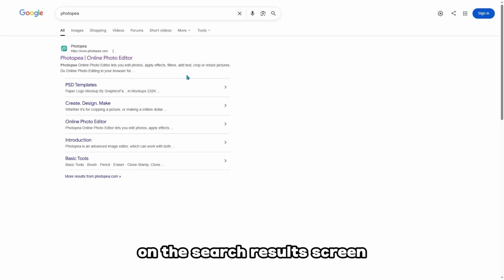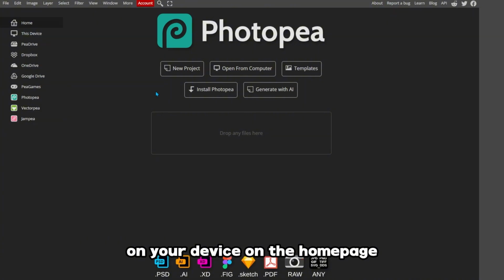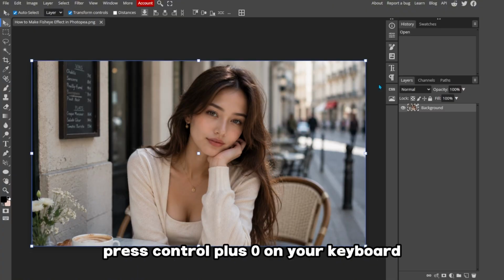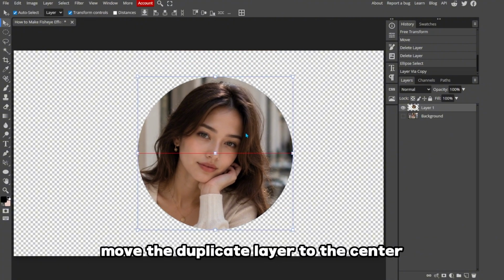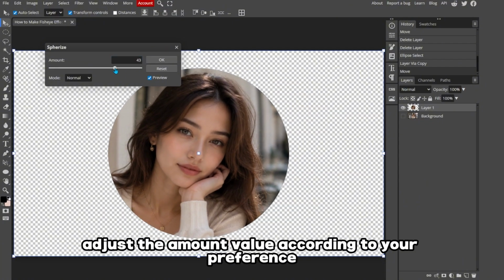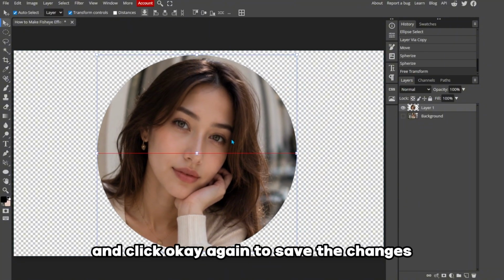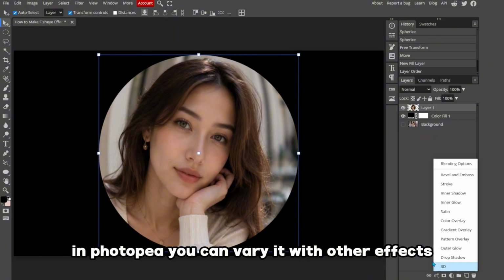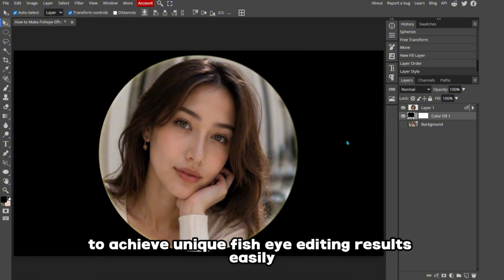How To Make Fisheye Effect in Photopea (𝟮𝟬𝟮𝟲) | 100% WORKS | NO Yapping, To The Point! | FAST & EASY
(2026) Learn How To Make Fisheye Effect in Photopea in this video (NO YAPPING + 100% WORKS!) | EASY FULL GUIDE, Everything You Need To Know! | Make Fisheye Effect in Photopea